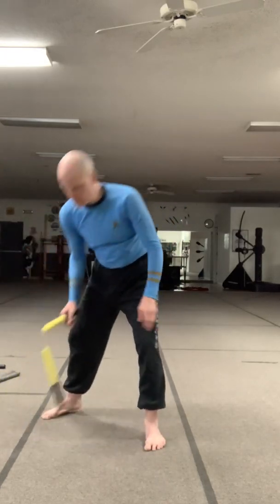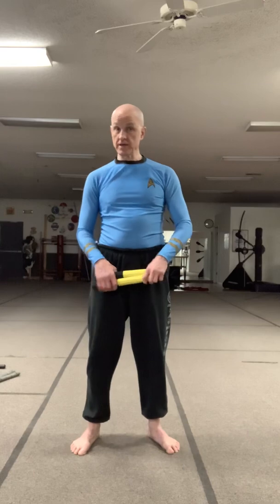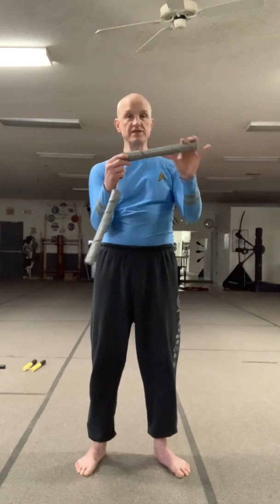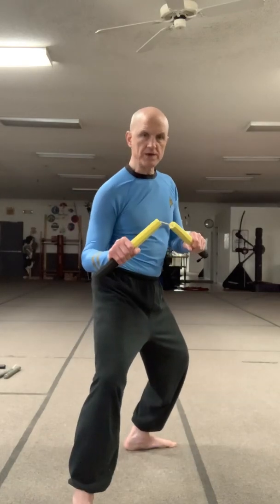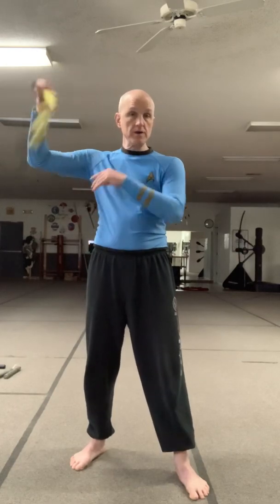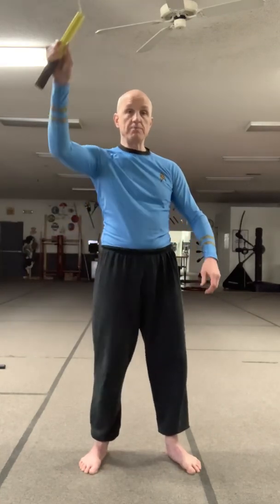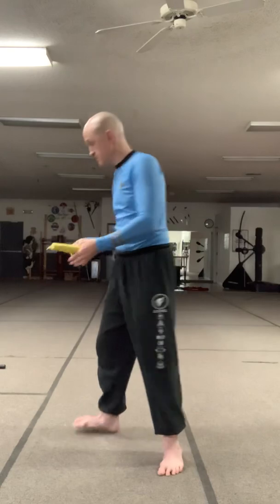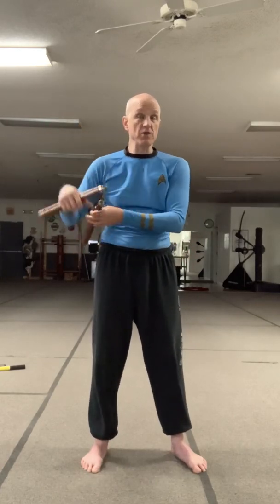Nunchaku Lesson 1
Basic techniques